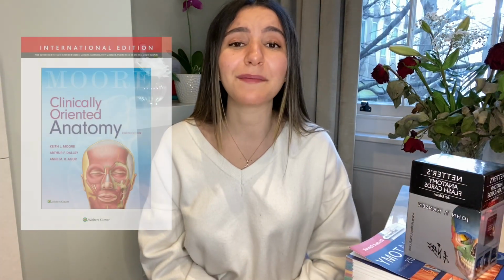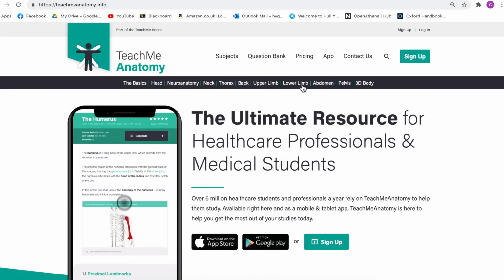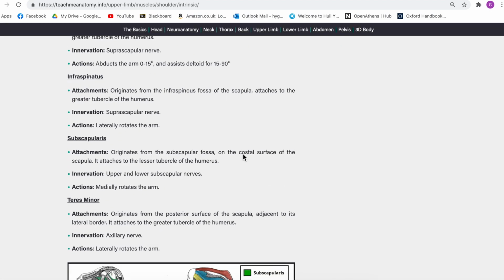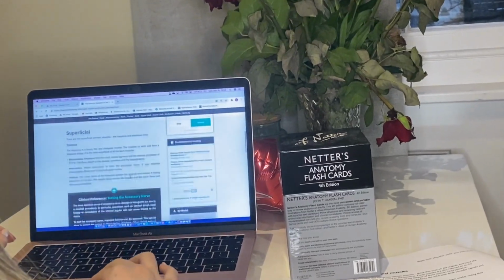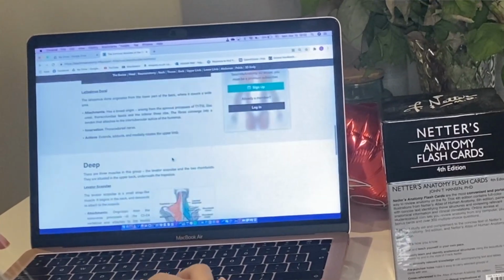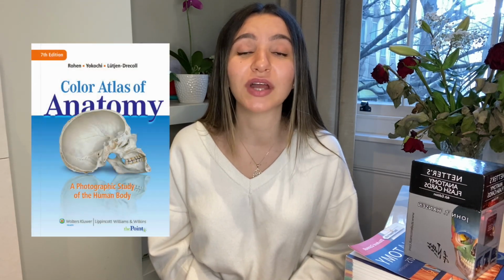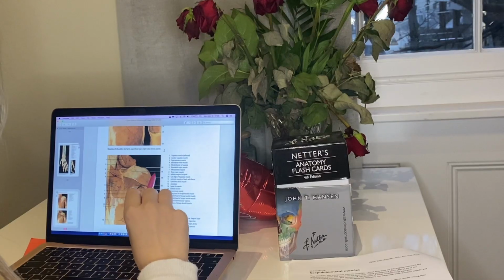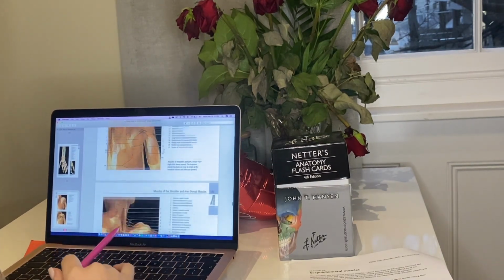Learn Anatomy In 3 Weeks - Best Resources To Study Anatomy In Medical School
How I Study Anatomy In Medical School & Best Resources - Memorizing Preclinical Anatomy In 3 Weeks

 Heyy everyone! This video will be giving you a comprehensive look into the method I used to revise anatomy & the best resources that I relied on for the first 2 years of medical school. I crammed all this into 3 weeks because exams were coming up and I was running out of time. It really paid off & I did super well!!

I hope its useful to some of you!

xx G